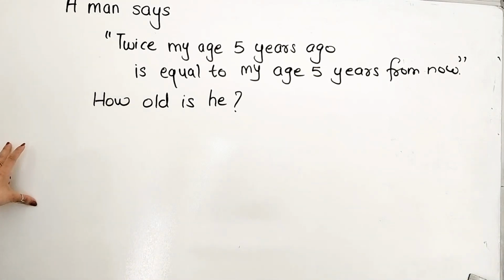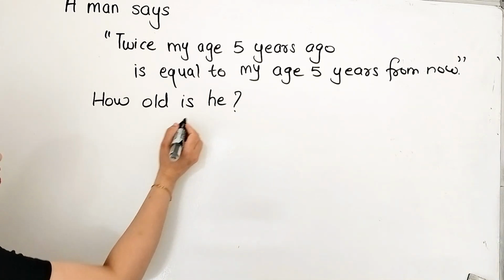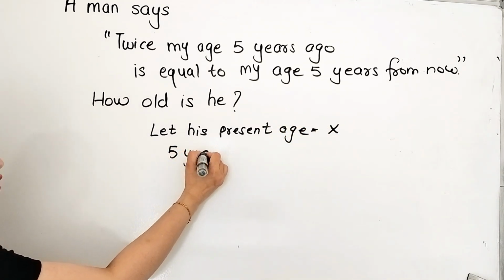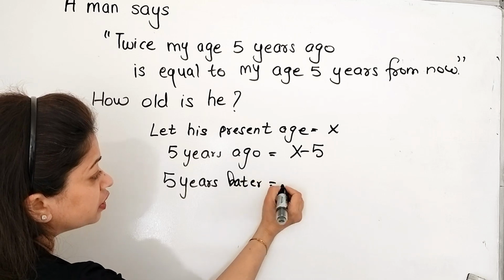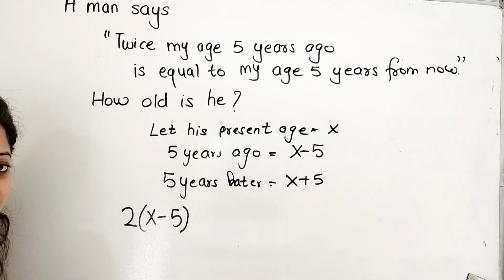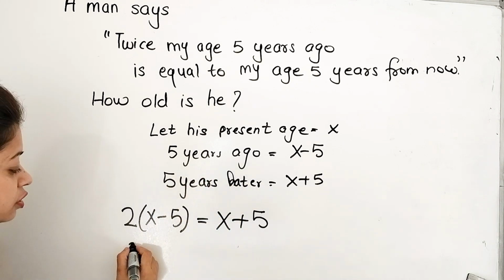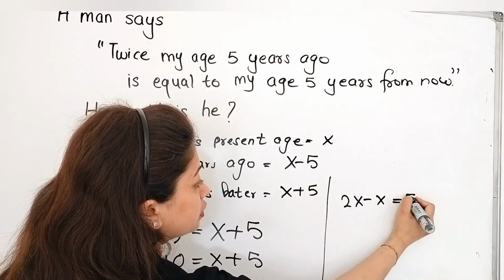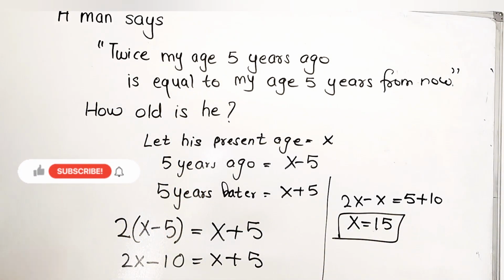Maths problem on age | Harvard University| cambridge| maths Olympiad question